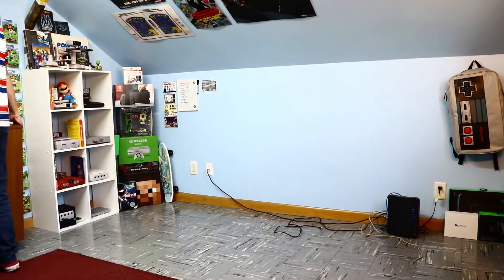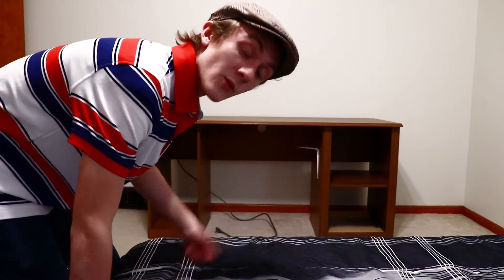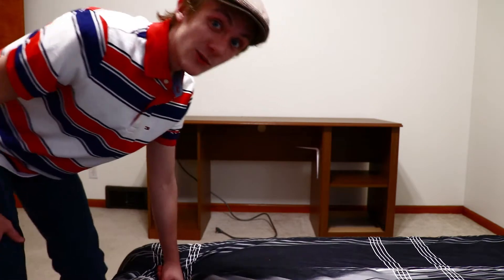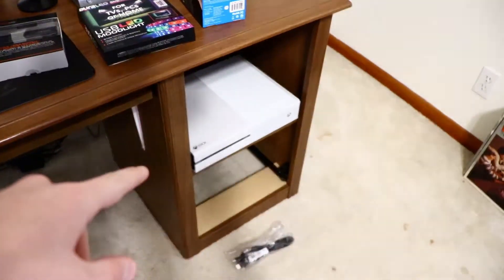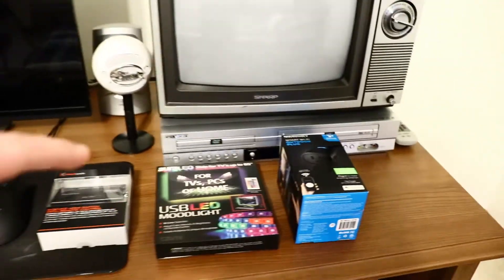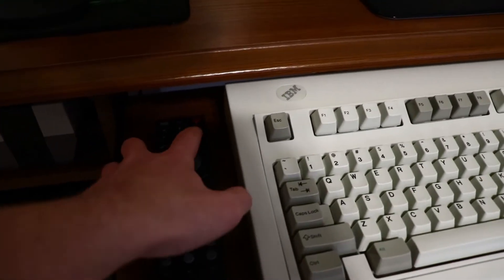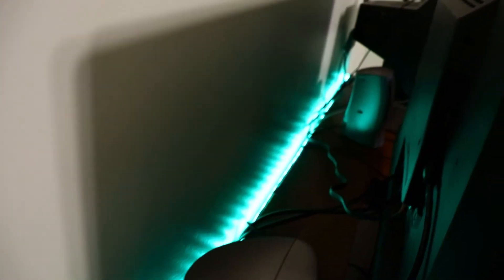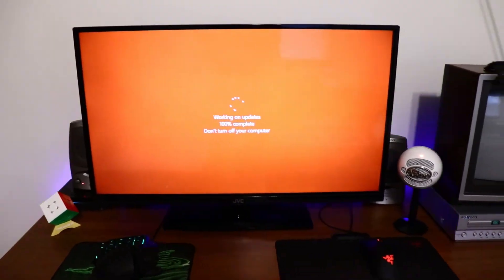Building My Ultimate Desk Setup 2019 - Part 2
Hey everyone, in this video we get to disassembling my old setup and putting it all back together down stairs in my bedroom! Watch the whole video to see how we did it and to see how well it turned out!

▼ All of the items used! ▼

MSI ag32c Monitor
MSI mag24c Monitor
Racer Chair
IKEA Linnmon Countertop (78" OUT OF STOCK)
IKEA Alex Drawers
IKEA Signum Rack
LED Light Strip
Speaker System
Razer Blackwidow Tournament Edition V2 Keyboard
Razer Tartarus V2 Keypad
Razer Naga Trinity Mouse
Extended Mouse Pad
Razer Headphones
Fifine Mic
Mic Boom Arm
Mic Pop Filter
Fake Plant
Amazon Echo Dot
Smart Plug
Smart Ligts
USB Hub
Xbox ONE console
Xbox Controller
Reusable Zip Ties
Velcro Cable Ties
Power Strip
HDMI cable
HDMI Splitter
Composite to HDMI Converter

▼ Social Media ▼